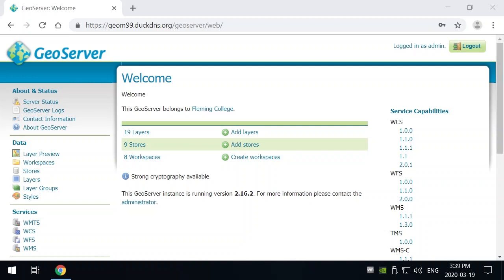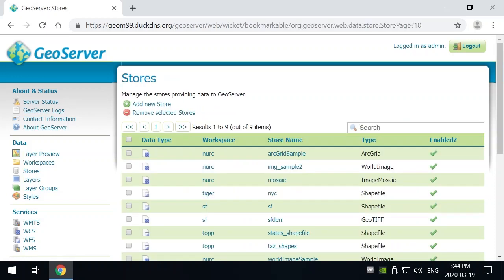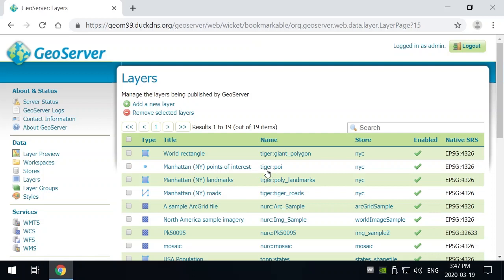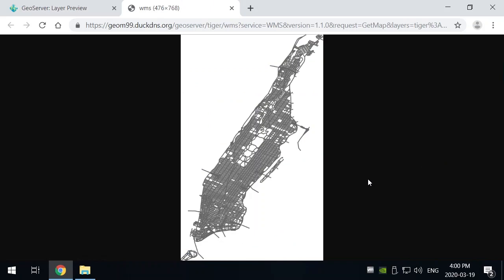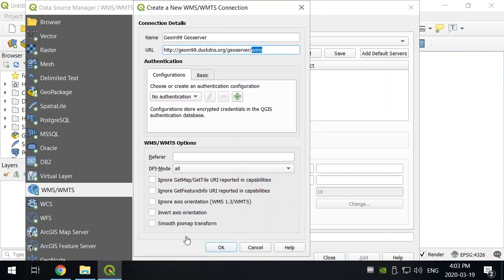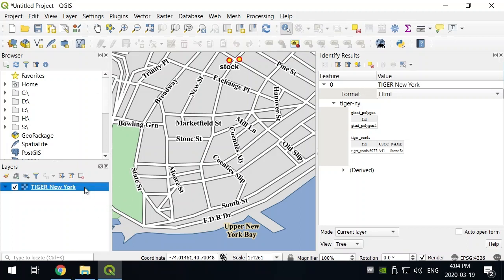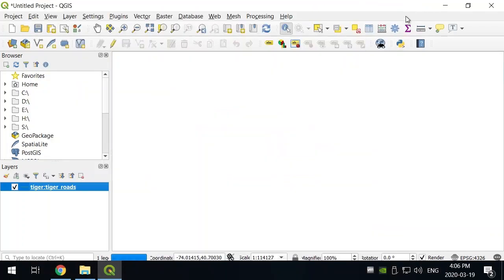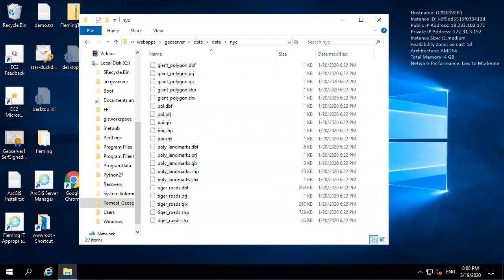Viewing the Demo Data included with Geoserver (3 of 4)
With Geoserver installed and configured, you can explore the demo data included using OGC WMS and WFS requests in QGIS.